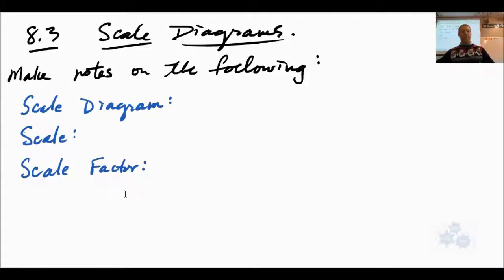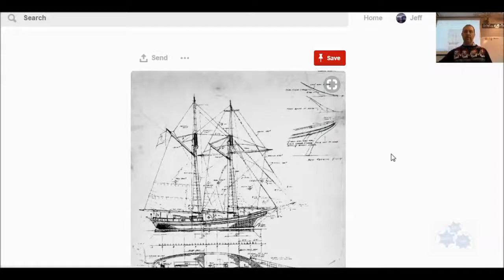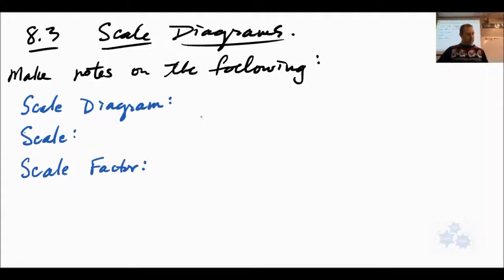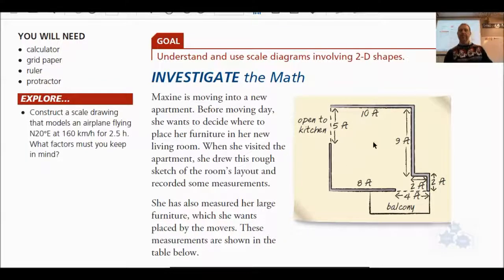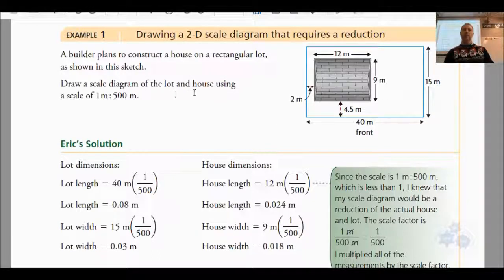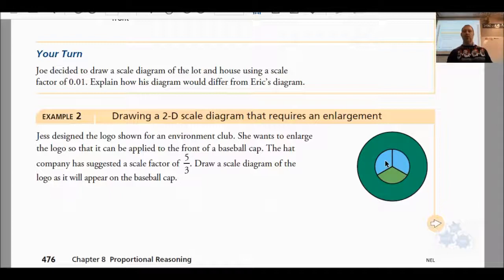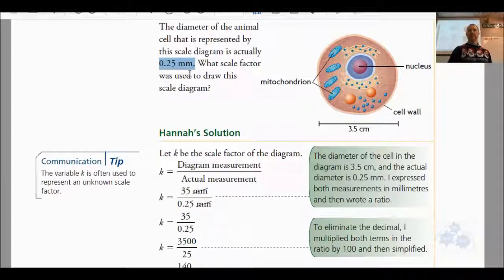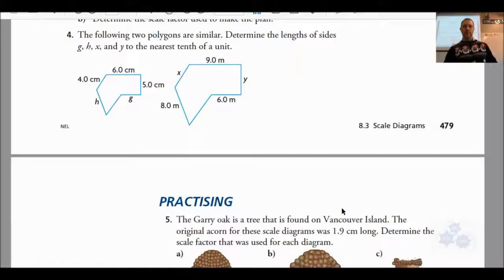FM 20 8.3 Scale Diagrams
Scale Factor, Scale diagrams, Scale